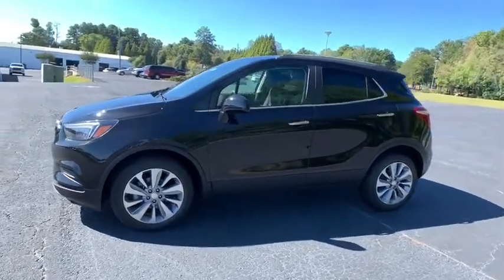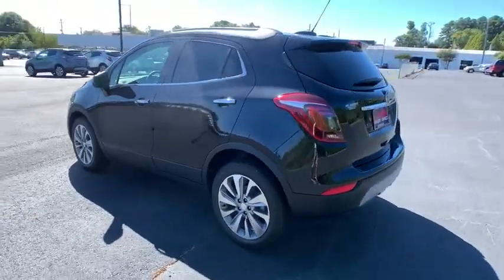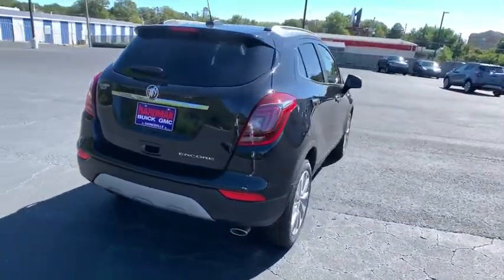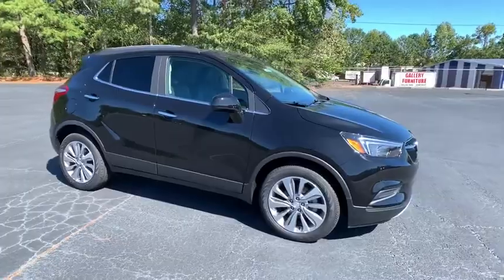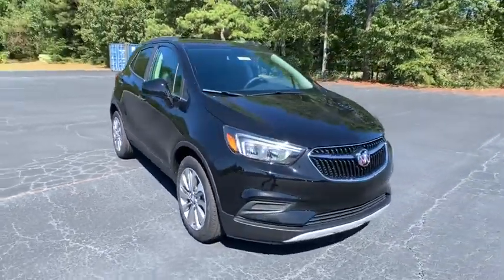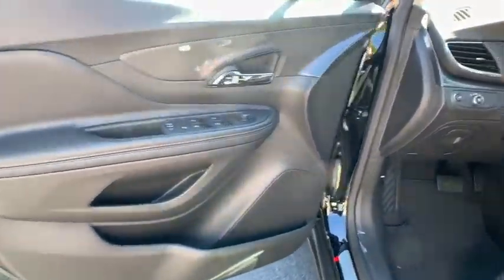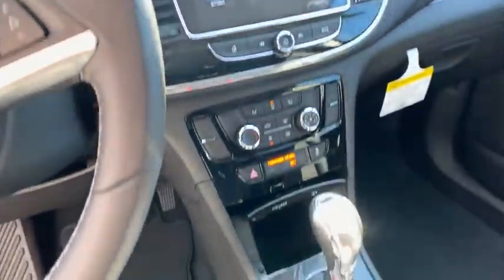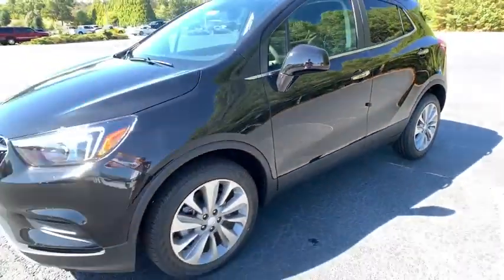2020 Buick Encore Gainesville, Buford, Cumming, Dawsonville, Flowery Branch, GA 24000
Ebony Twilight Metallic New 2020 Buick Encore available in Gainesville, Georgia at Jim Hardman Buick GMC. Servicing the  Buford, Cumming, Dawsonville, Flowery Branch, GA area.

Ebony Twilight Metallic 2020 Buick Encore Preferred FWD 6-Speed Automatic Electronic with Overdrive ECOTEC 1.4L I4 SMPI DOHC Turbocharged VVTDue to our amazing pricing, please call before coming down to ensure the vehicle is still available! 25/30 City/Highway MPGGeorgia's oldest Buick GMC dealer for over 35 years!